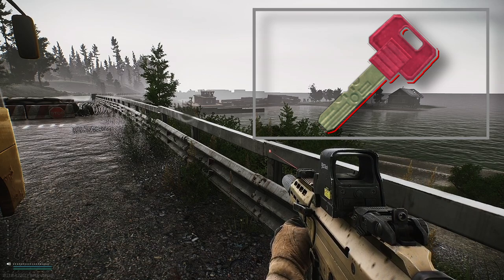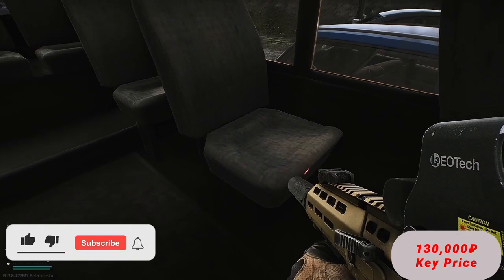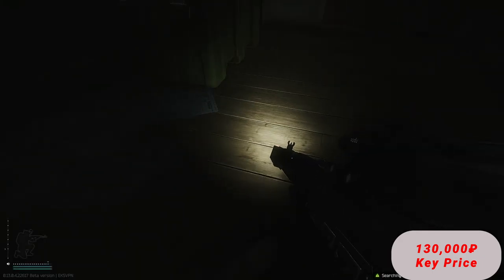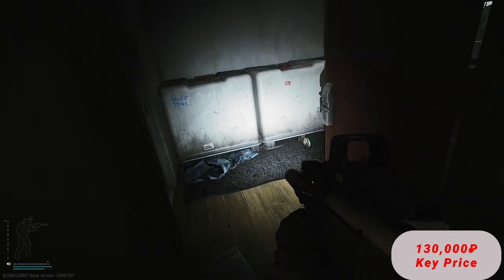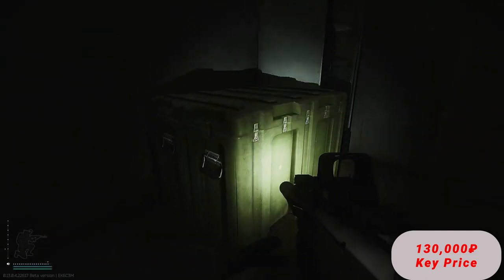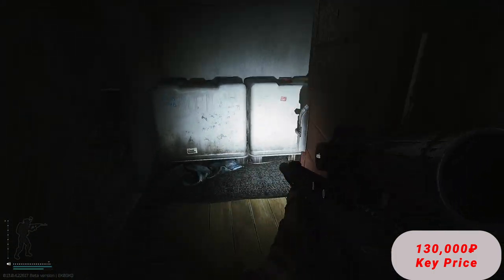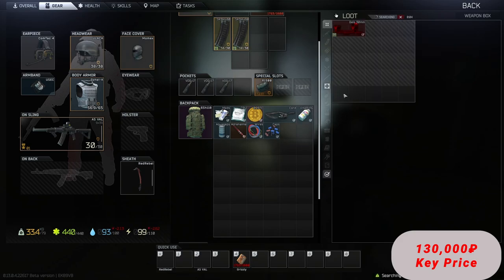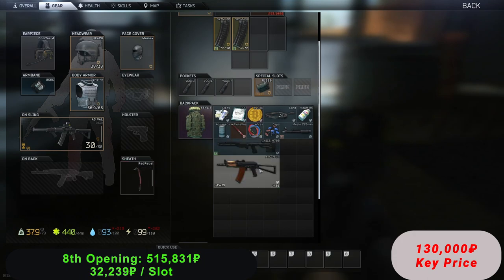West 301 Key: The Ticket to Escape from Tarkov's Millionaire's Club 💰💰💰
Unlock the secrets of the West 301 key and join the exclusive Escape from Tarkov Millionaire's Club! In this video, we'll explore the hidden treasures and valuable loot that await you in the West 301 room. Learn the best strategies for maximizing your profits and becoming a true Tarkov millionaire. Don't miss out on this exciting opportunity to elevate your gameplay and wealth in Escape from Tarkov! 💰💰💰

As always, I am dGame and I create Tarkov content that is fun, informative, and engaging. Join me on this journey and let's conquer Tarkov together!
About dGame
Welcome to dGame's Tarkov channel, where we explore the vast and unforgiving world of Escape from Tarkov. Our team of experienced players will guide you through the toughest challenges and show you how to survive and thrive in this intense shooter game. Join us as we share our knowledge and expertise, including tips and tricks for looting, navigating the maps, and outsmarting your opponents. Let's get ready to conquer Tarkov together!
⏩ Timestamps:
0:00 Intro
0:41 1st Opening
1:39 2nd Opening
2:43 3rd Opening
3:43 4th Opening
4:38 5th Opening
5:46 6th Opening
6:40 7th Opening
8:09 8th Opening
9:31 9th Opening
10:23 10th Opening
11:23 Conclusions
11:43 Outro
Posting Schedule
New Tarkov videos every:
Monday
Wednesday
Friday